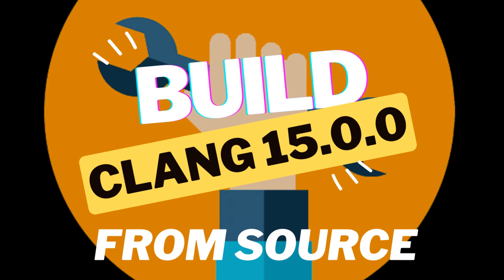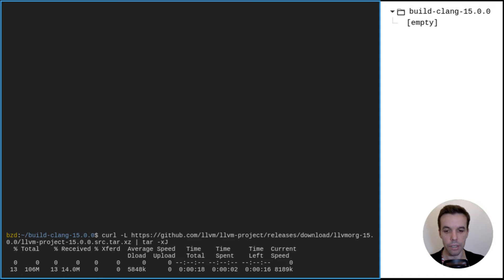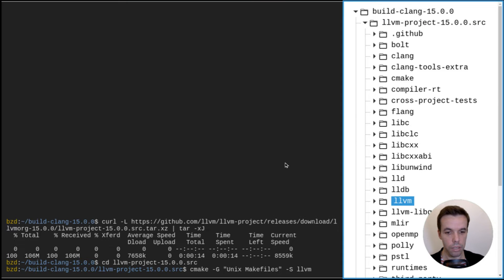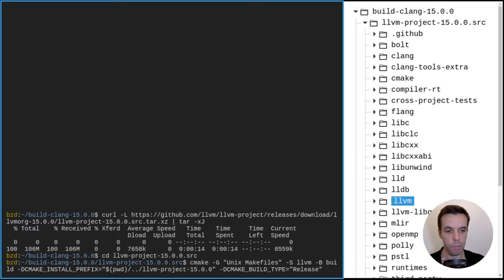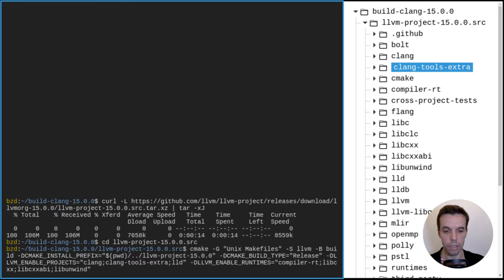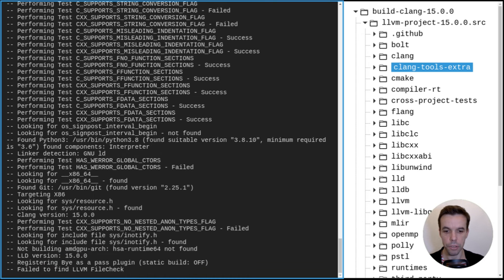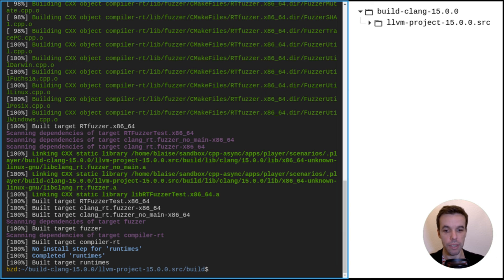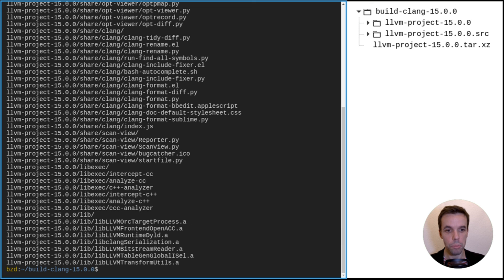Build - LLVM clang 15.0.0 from source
This video shows how to build the LLVM poject including clang, clang++, clang-tidy, lld... as a self contained package from source on a Linux machine.
It explains some of the most common configuration options used, how to generate the build configuration, compile and install with make and finally package the resulting output into a tarball.

0:00 Intro
0:08 Download
1:03 Cmake
4:32 make
5:01 make install
5:29 Package